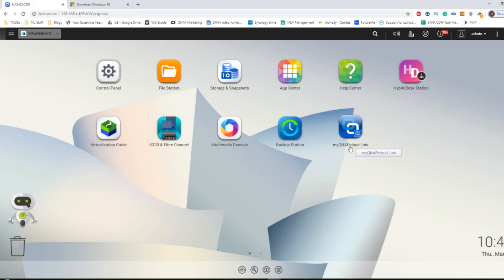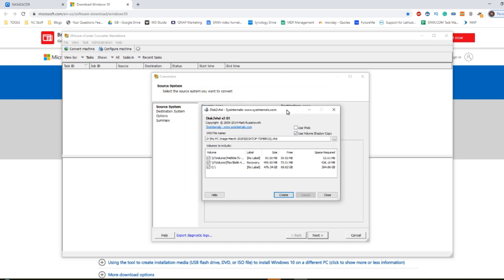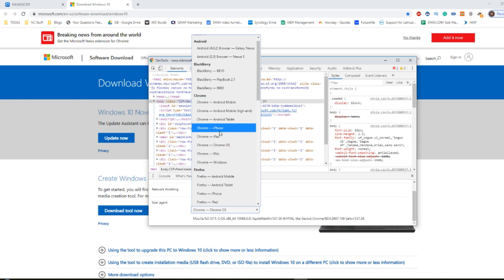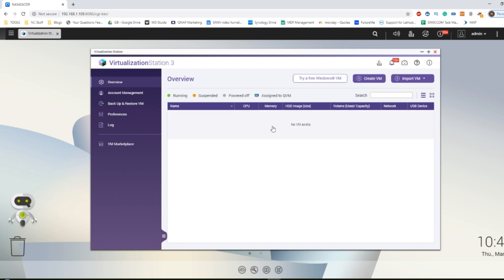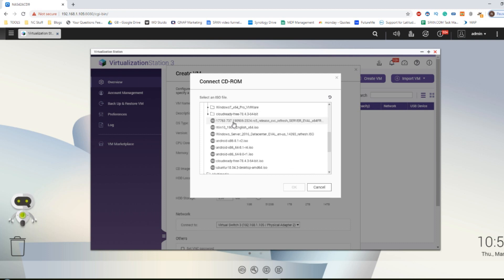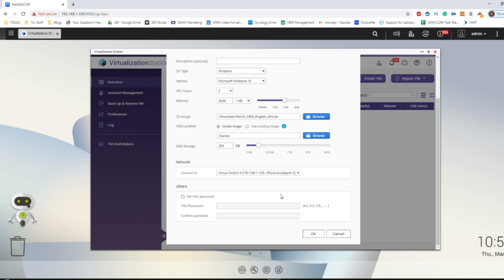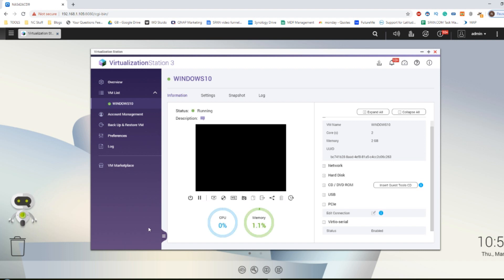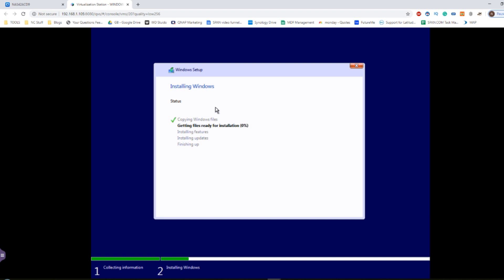How to Install Windows 10 on a QNAP NAS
How to Setup a Virtual Machine on your QNAP NAS Drive

Regardless of wherever you are in the world right now, the virtues of conducting your business operations remotely, as well as ensuring the security and dependency of your assets (physical or digital) have never been more relevant. Perhaps you are considering shifting a % of your workforce into remote access roles so they can do their jobs from home, or you are an employee or self-employed individual that is weighing up their options need a robust virtual machine solution? Into this arena, we have QNAP NAS and their QNAP Virtual Machine software, Virtualization Station 3 that has developed over the last 5 years into quite an impressively featured, yet user-friendly VM platform. Supporting numerous VM image types (ranging from Windows to Linux Ubuntu, Android and even virtual QNAP QTS - vQTS) it is quite a powerful tool that allows you to create a virtual desktop computer experience that will reside on your NAS drive for access over the network or internet. Despite the technical nature of virtual machines, it is actually surprisingly simple to set up a Windows 10 virtual machine on a QNAP NAS, with free tools online to convert your physical Windows PC into a virtual image (with VMware- VMware VCenter Converter and Hyper-V/Microsoft Disk2vhd), as well as the option to download a free trial copy of Windows 10 from the Windows store (if you click that link with a Windows PC, it won't show the ISO file, so visit it with an Android/iOS/OSX based device to see the link properly), which you can then validate with your own product key, or start with a new one, there are lots of options to set up your QNAP NAS based Windows 10 virtual machine. So, let's go through how to do it.